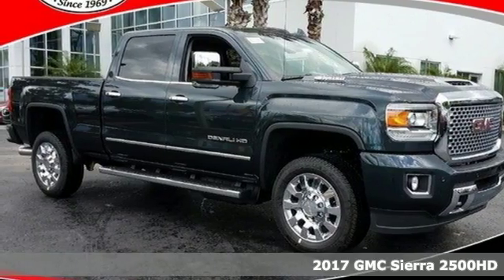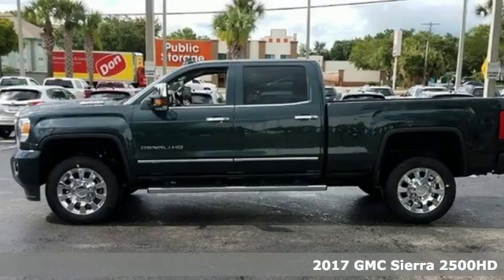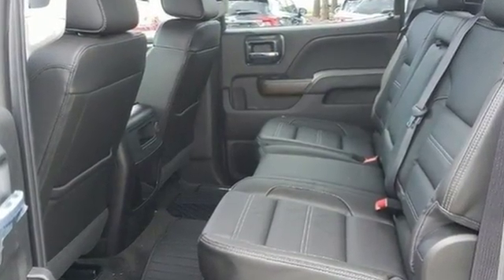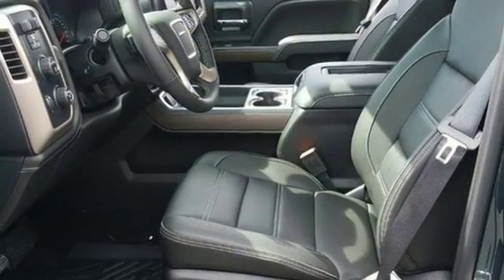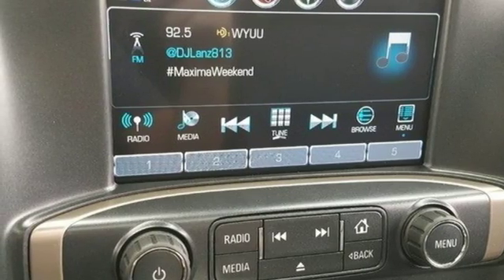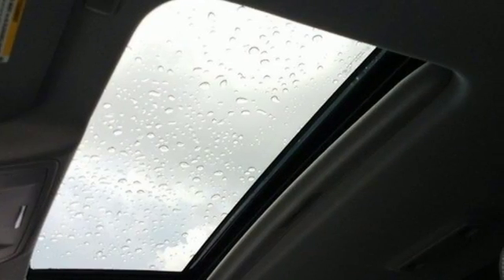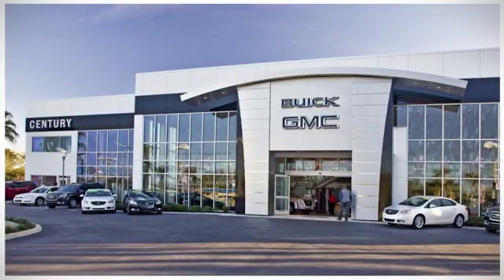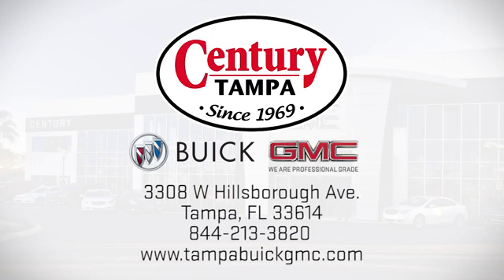New 2017 GMC Sierra 2500HD Tampa FL Brandon, FL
Year: 2017
Make: GMC
Model: Sierra 2500HD
Trim: Denali
Engine: 8 Cyl. 6.6L
Transmission: Automatic
Color: Dark Slate Metallic
Interior: Jet Black
Stock #: G17551
VIN: 1GT12UEY0HF210918
From Feed Allison 1000 6-Speed Automatic, 4WD, Jet Black Leather. $6,661 off MSRP! Priced below KBB Fair Purchase Price! Dark Slate Metallic 2017 GMC Sierra 2500HD Denali 4WD Allison 1000 6-Speed Automatic Duramax 6.6L V8 Turbodiesel

Address:
3308 W Hillsborough Ave